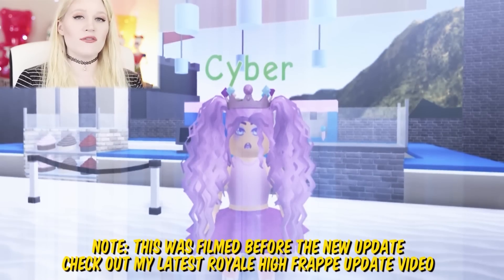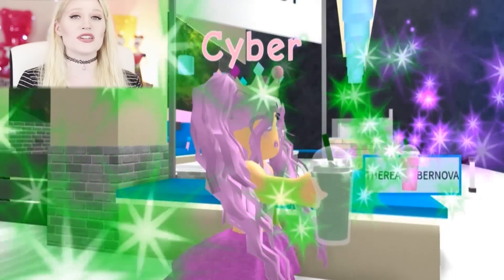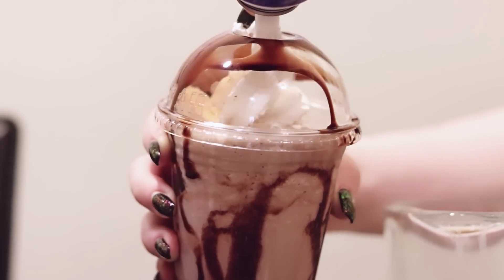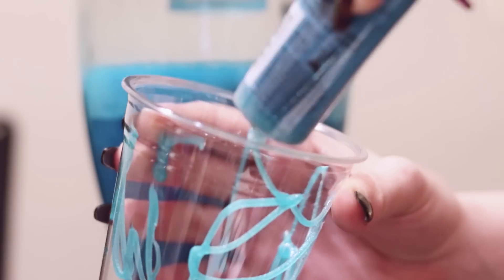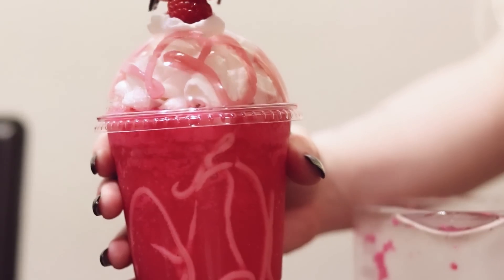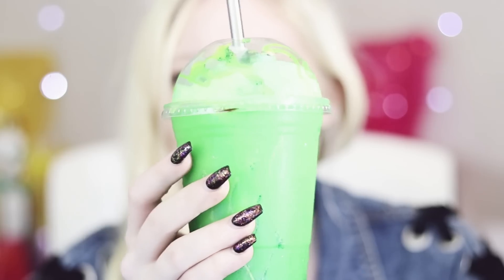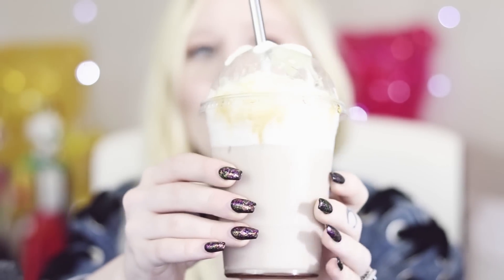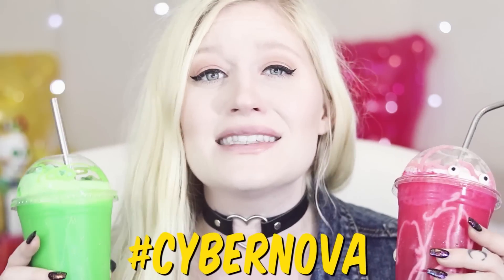Making ALL The Royale High FRAPPES IRL!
MORE ROYALE HIGH IRL! Today we make ALL THE FRAPPES from the old Roblox Royale High update IN REAL LIFE!

Making ALL The Royale High FRAPPES IRL! RHIRL | Cybernova Games

About me: NEW VIDEOS ALL WEEK LONG! Indie games, Roblox, Minecraft, tabletop games, weird games, Sims 4, app games & MOAR!

Thanks for reading the description... your reward is a 🌮! Hope it's not too SPICY! Need some 🥛?